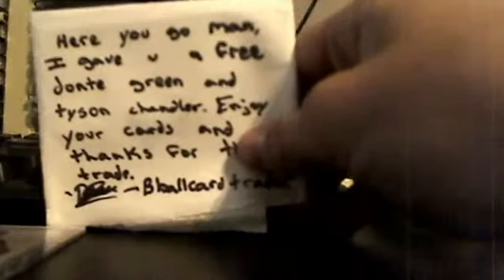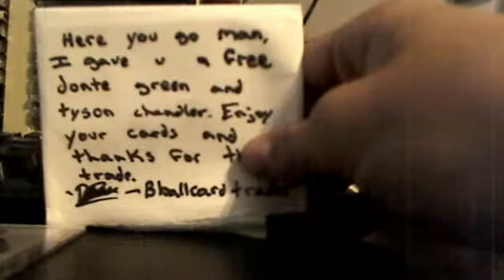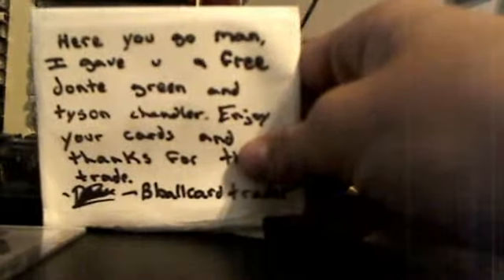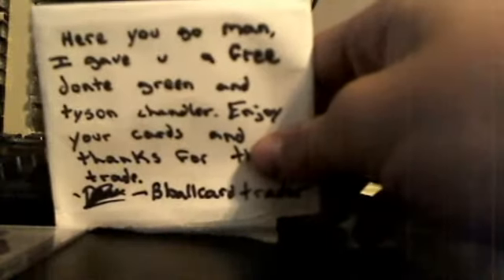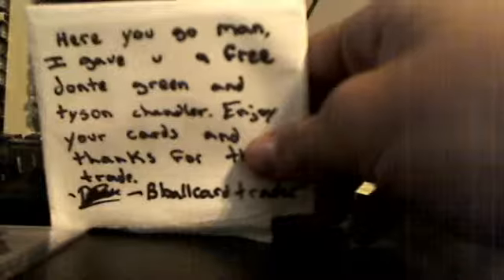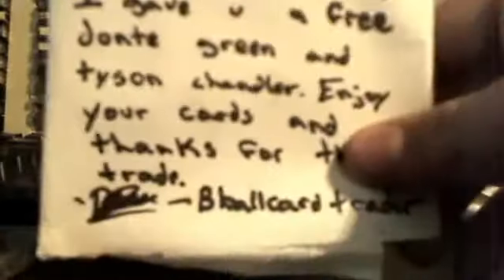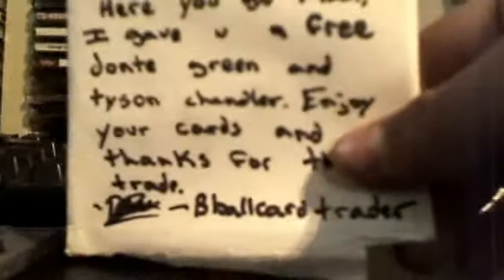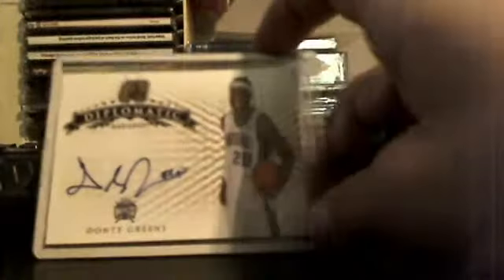**2 Package Mailday- BballCardtrader! 6-27-11**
Go give him a sub!!